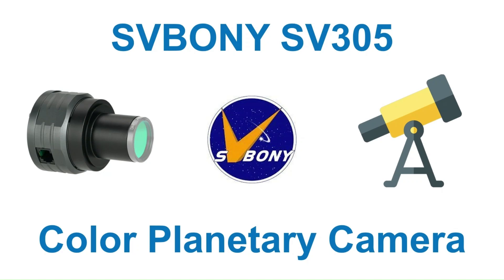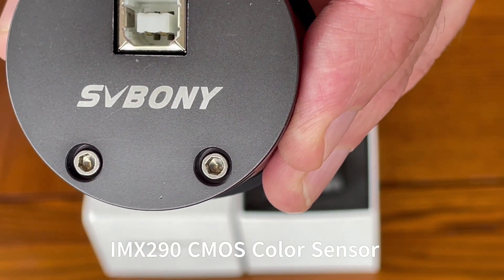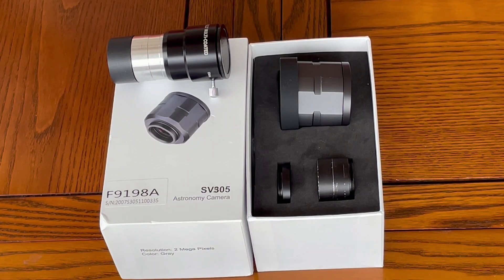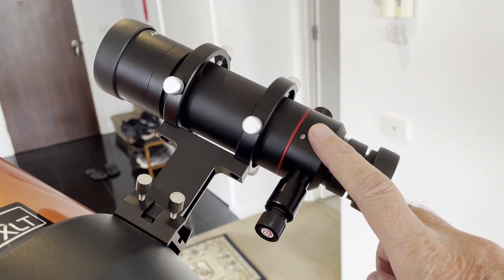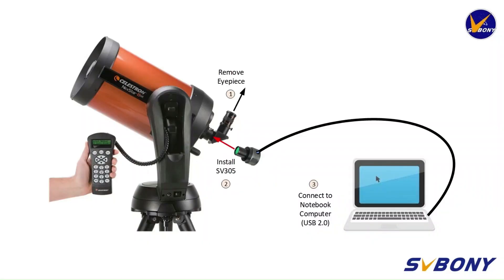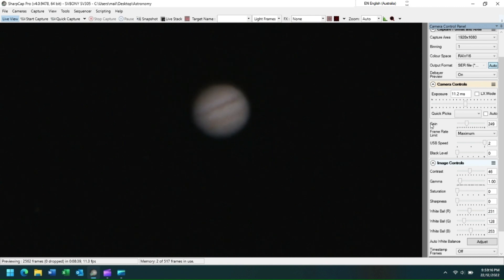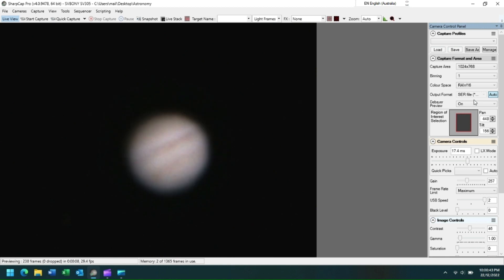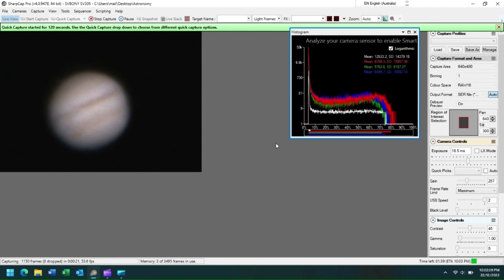SVBONY SV305 Astronomy Camera-Full Review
The IMX290 sensor of SV305 camera has very high QE and very low (0.7e-) read noise; which improved sensitivity in the visible-light and near infrared light regions for industrial applications.Thanks John Mackenzie for sharing his video.